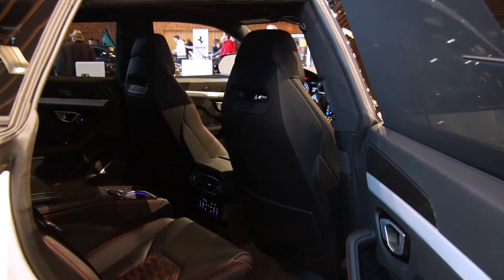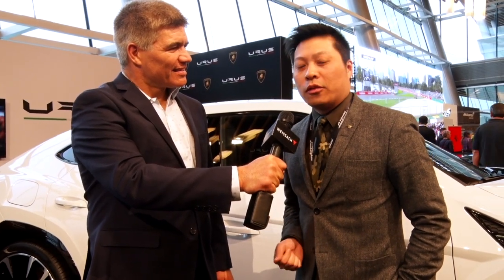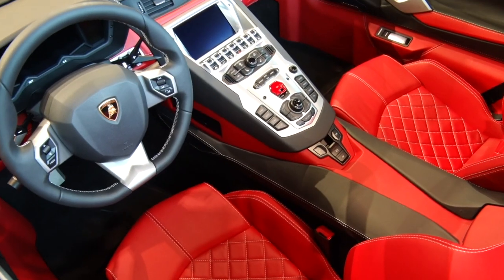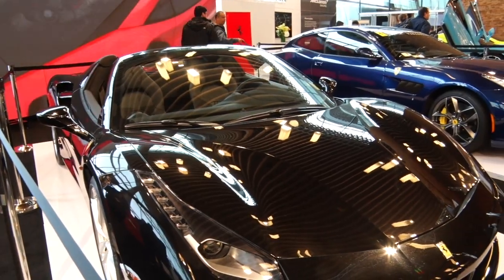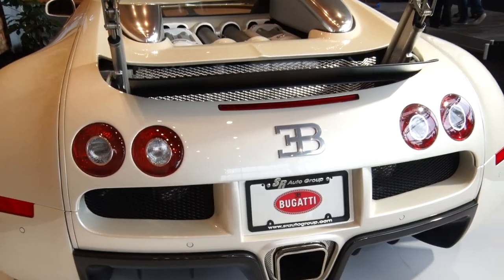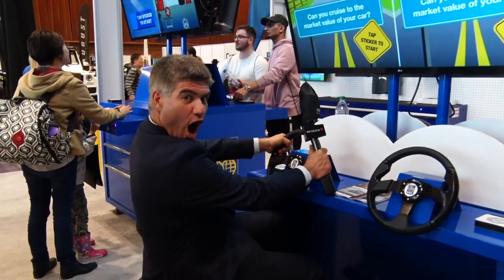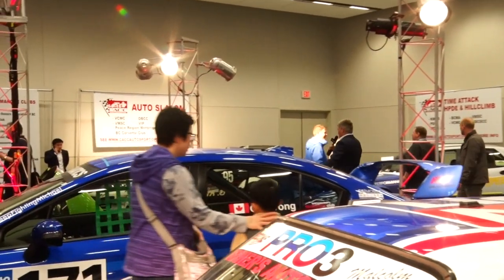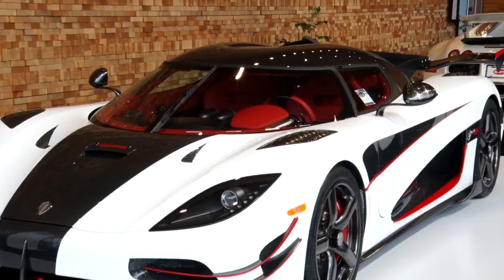Weissach - Vancouver Auto Show 2018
We covered the 2018 Vancouver Auto Show and brought you all the best bits in one edit. Host Brett Tippie brings his show Tip Gear to the automotive masses - enjoy!